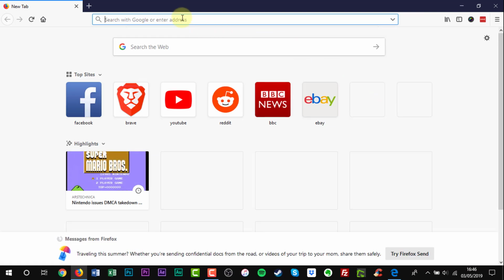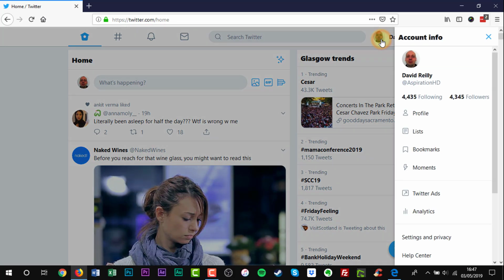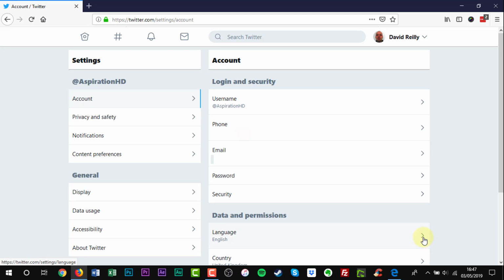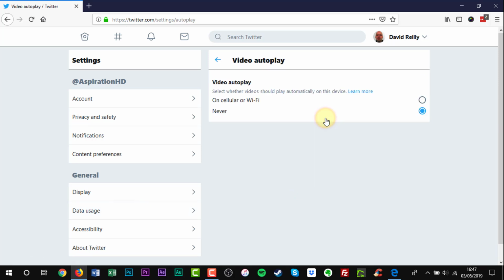How to Stop Twitter Videos from Autoplaying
In this video tutorial, I'll be showing you how to stop Twitter videos from autoplaying.